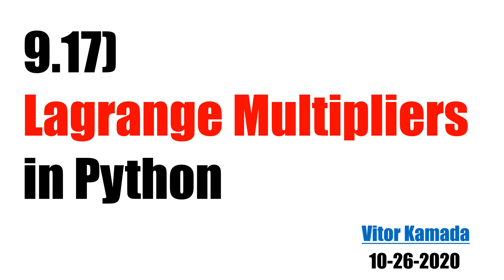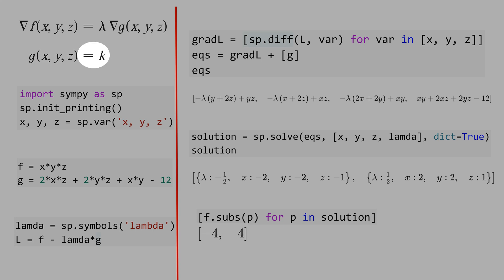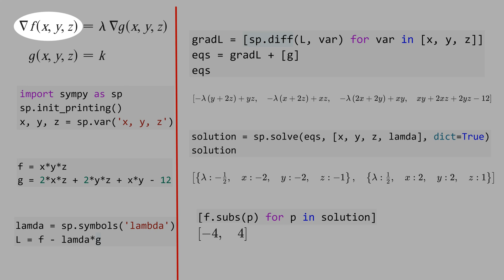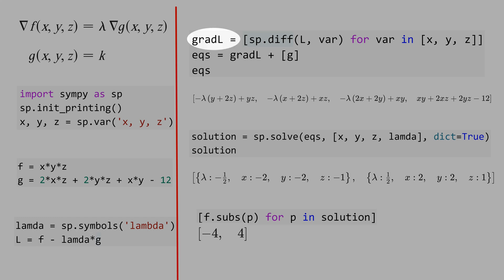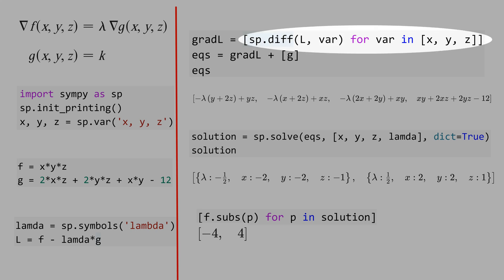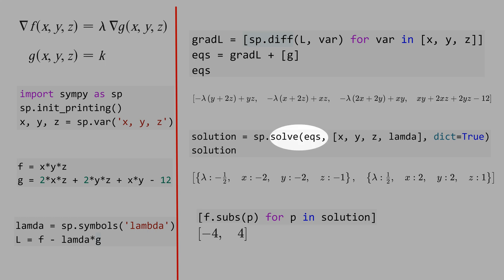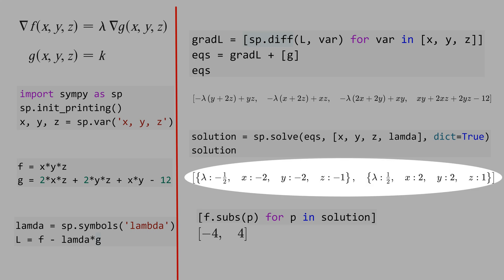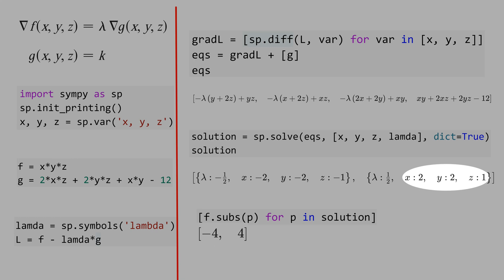9.17) Lagrange Multipliers in Python